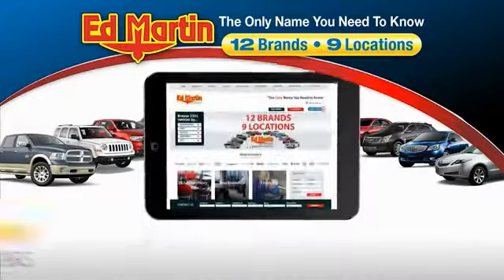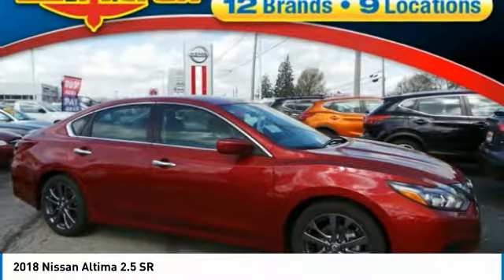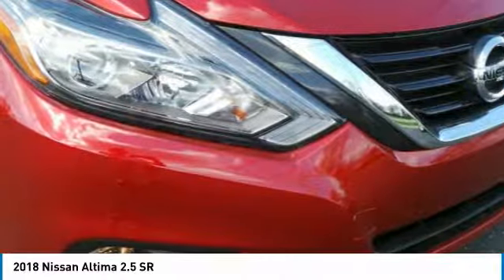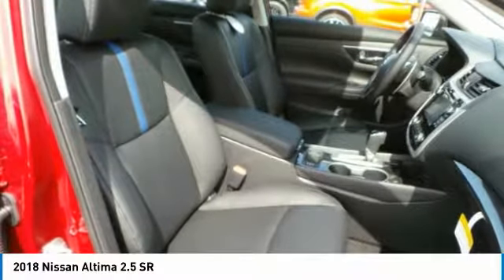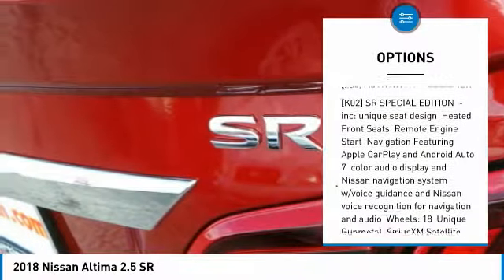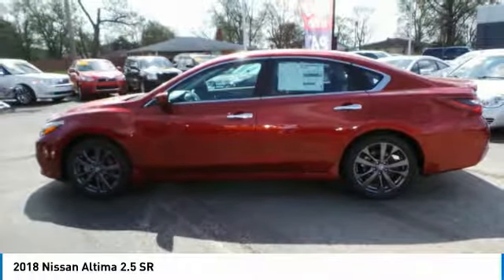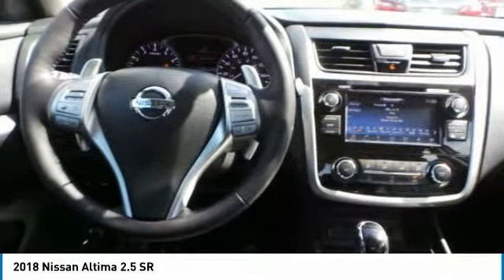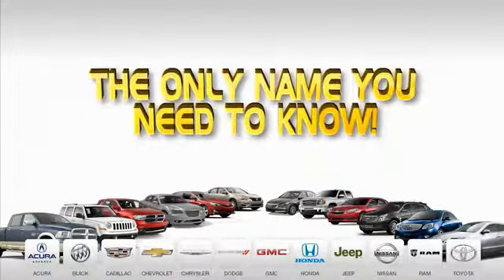2018 Nissan Altima 870315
2018 NISSAN ALTIMA Anderson, IN
Stock# 870315

The premium exterior design of the 2018 Nissan Altima, from the powerful lines to the available LED headlights, is a modern vision shaped in the wind tunnel, then achieved through innovative manufacturing processes. The boldly designed grille gives Altima an aggressive, signature look that hints at this vehicle s thrilling capabilities. Altima s available LED headlights with signature make an unforgettable impression day or night. The beautifully designed interior greets you with available luxurious, soft leather-appointed seats. From there, you ll notice the intuitive layout of the driver-centric cockpit. All around you, style, comfort, and quality materials are there to remind you, Altima puts a premium on making you comfortable. With available dual zone automatic temperature control, you and your front passenger can cool or heat your side of the cabin just the way you like it. Call hands-free to invite friends to dinner. Or find the cheapest gas on your way out for the night. You can even access your compatible smartphone through Apple CarPlay and Android Auto all from your car's built in display. Whether you choose the potent, yet efficient, 179-hp, 4-cylinder engine or the legendary 270-hp V6 engine, you ll get innovative engineering and maximum power delivery.We use MARKET BASED PRICING & HASSLE FREE PRICING here at ED MARTIN! This means we align asking prices with market data for each particular vehicle we sell. The end result is a GREAT PRICE FOR YOU! We have found that if we do not offer a competitive price online, we become obsolete in an ever changing vehicle market! Come to Ed Martin and experience the difference of doing business with industry leaders! Ed Martin has been offering the highest quality new & pre-owned vehicles since 1955. Call today for details on any of them!We want to be your dealership and will better any other written offers from the Indianapolis area. NMAC financing required. Additional program available for college grad, military, owner loyalty, and other market/owner specific programs.